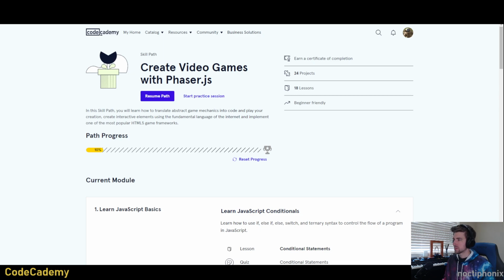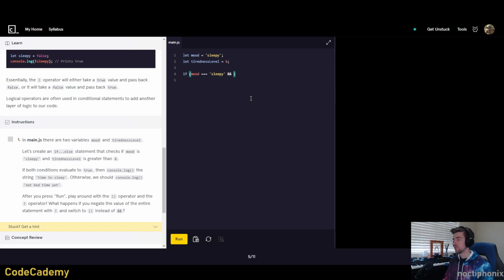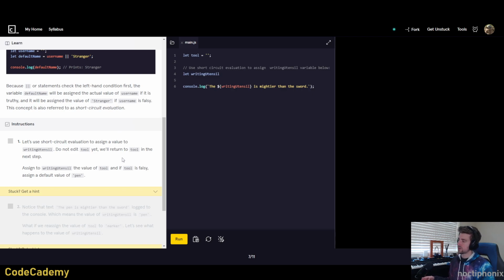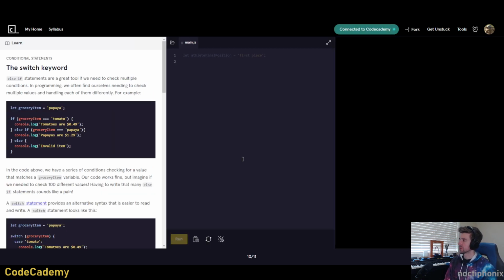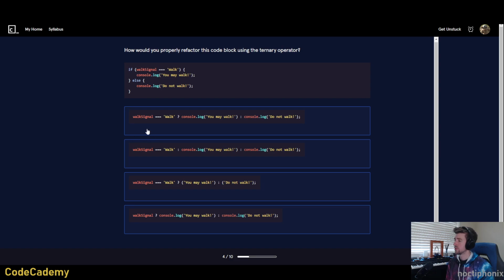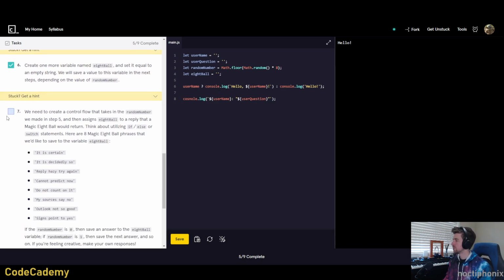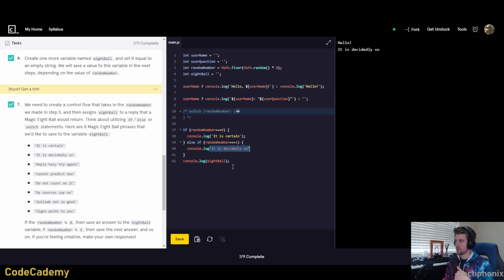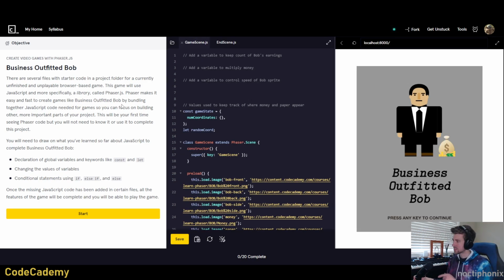JavaScript Conditionals | CodeCademy | Learning to Code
Want to learn to code? In this episode, we explore JavaScript conditionals using CodeCademy.

A Twitch broadcast.